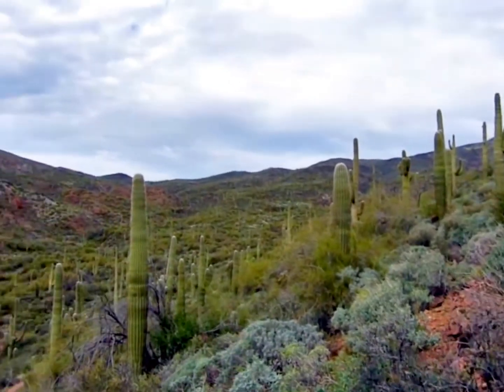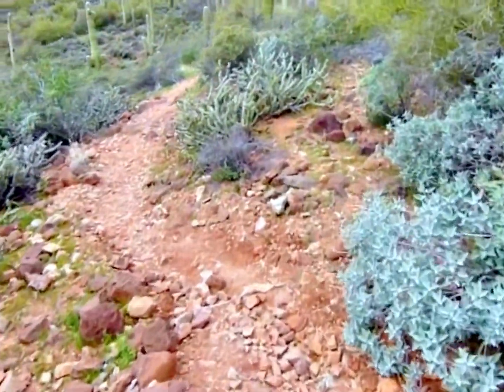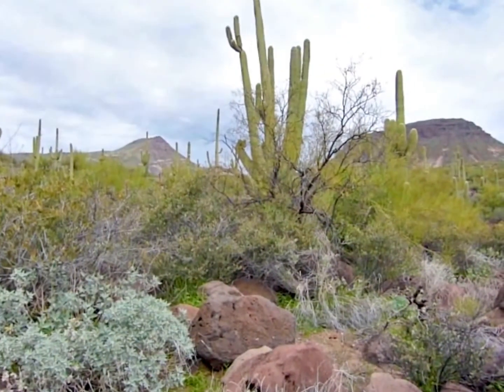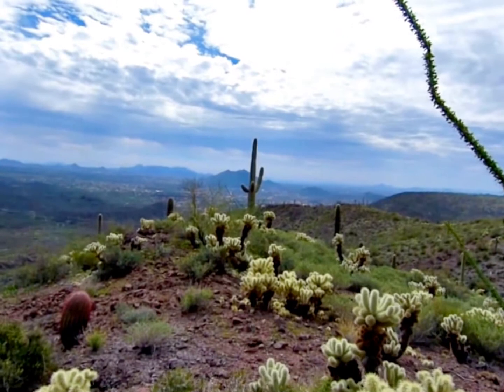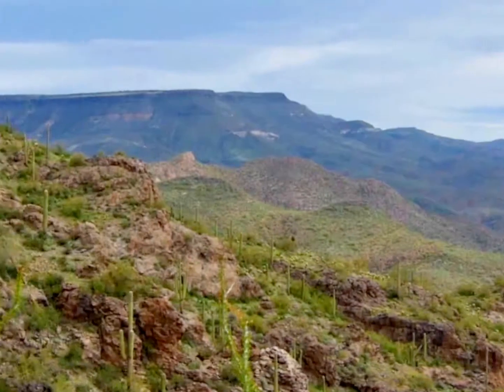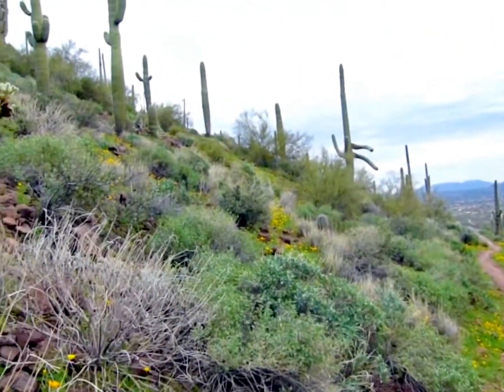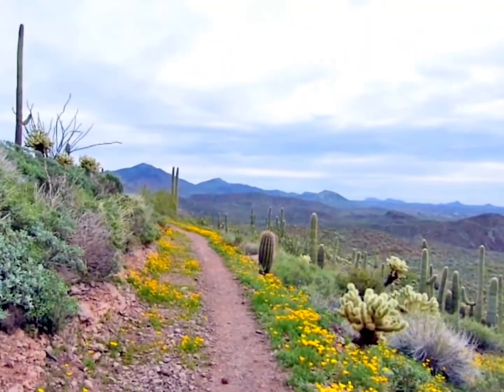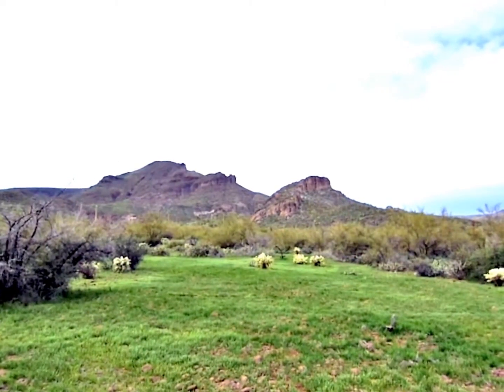Copy of Elephant Mountain Trail to Spur Cross 2013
This is the second part of my hike after completing the Spur Cross Loop.  I got to see a desert springing up. Trip log and photo set